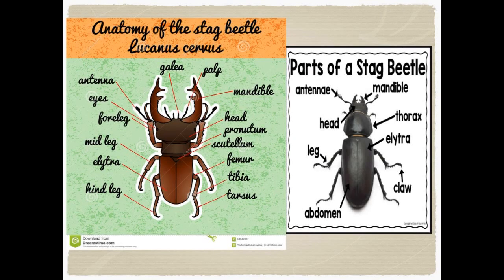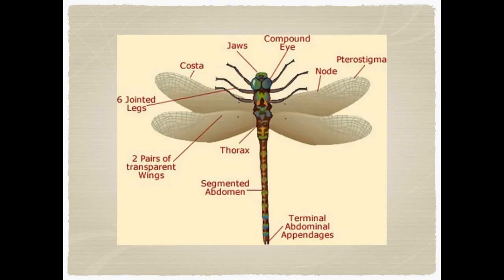2nd insect symmetry pt 1